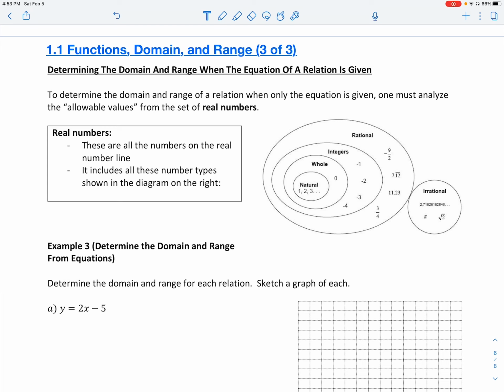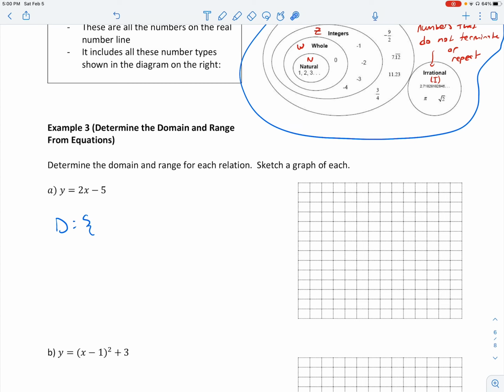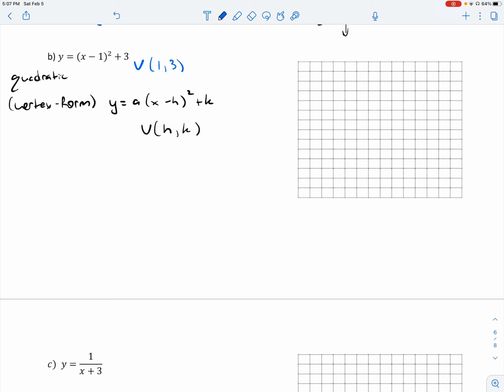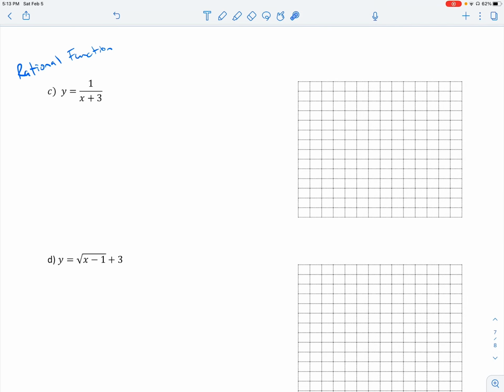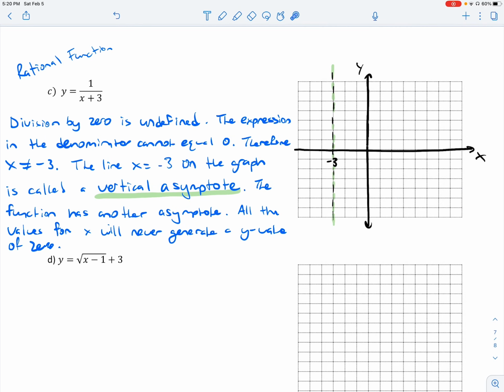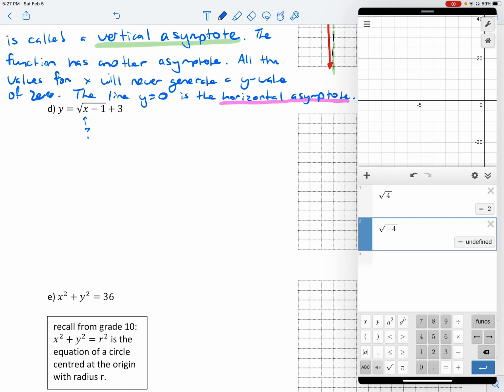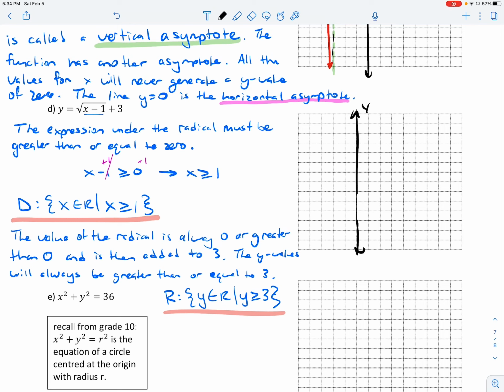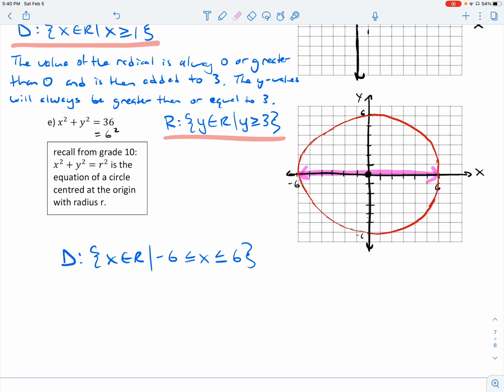1.1 Functions, Domain, and Range 3 of 3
The video was cut short so you will need to watch the next video to see our last example.